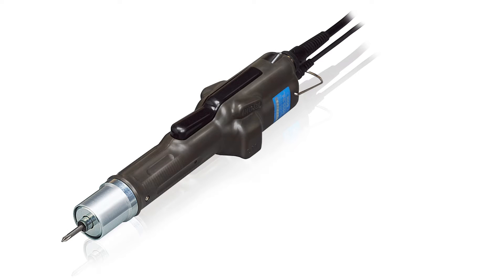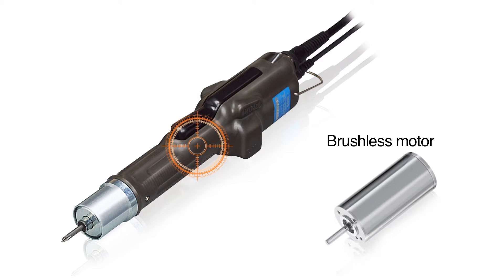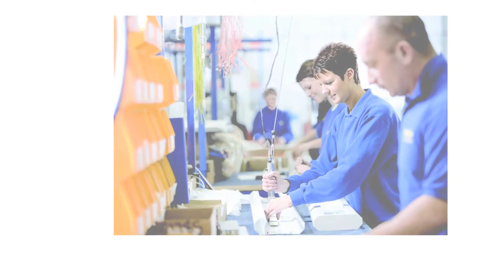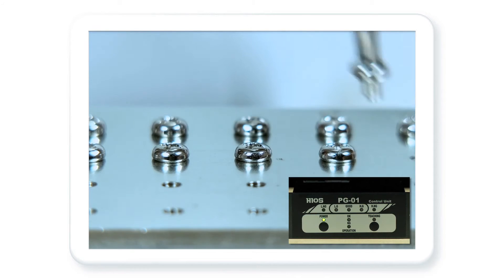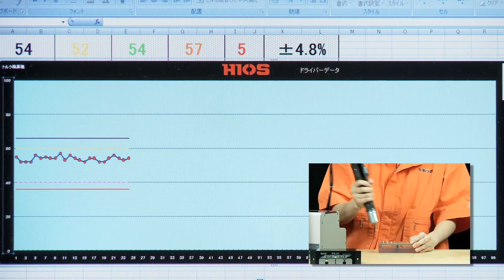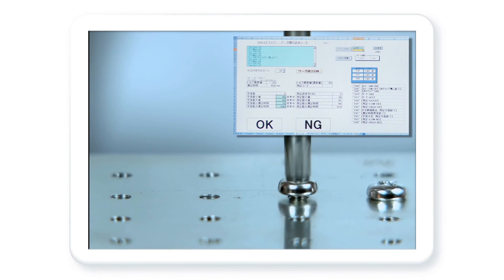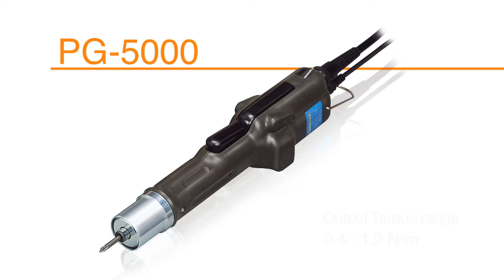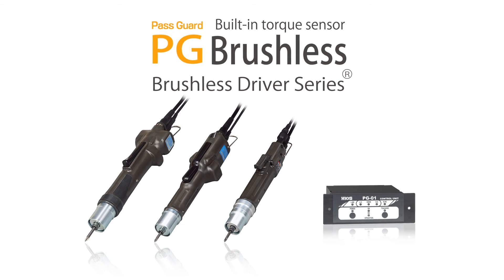HIOS PG Series Brushless Screwdriver with built-in Torque Sensor